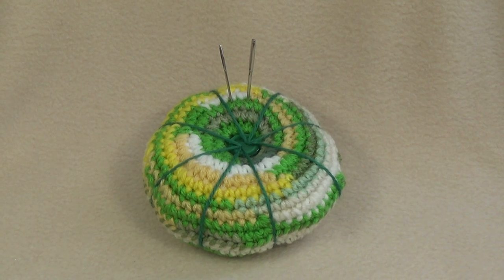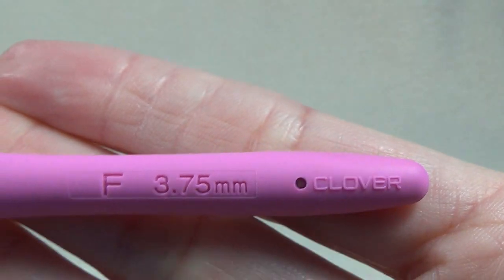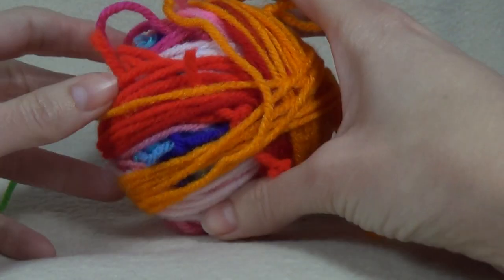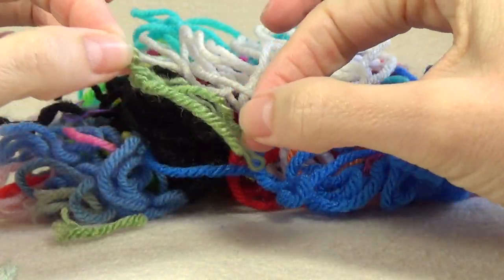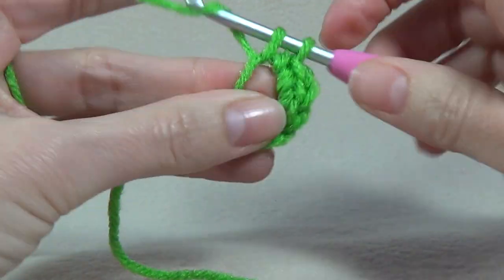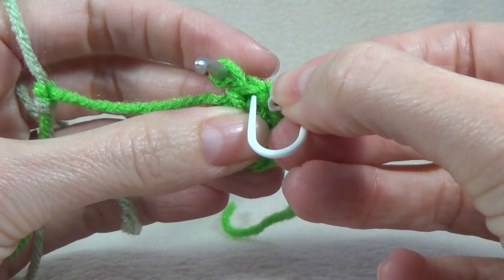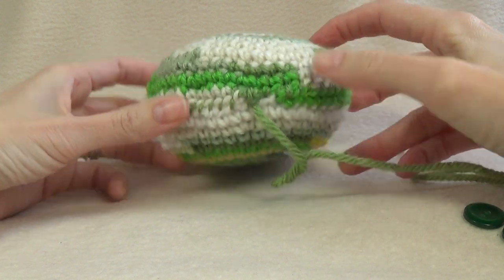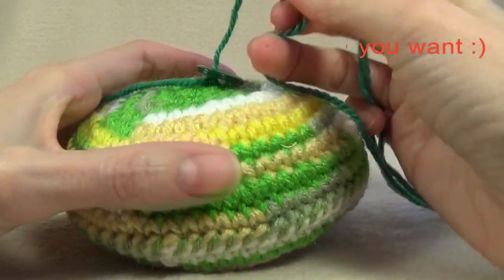Crochet Pin Cushion Tutorial